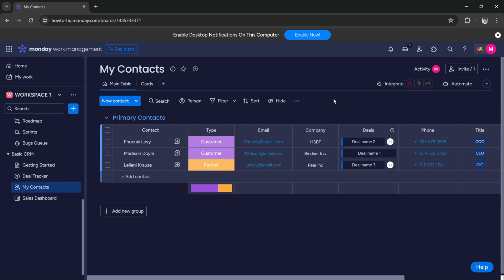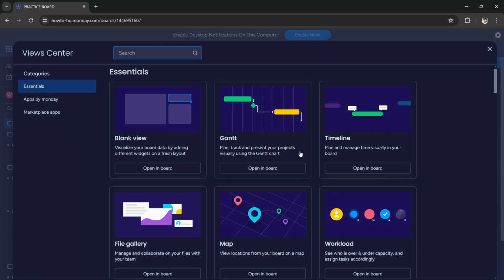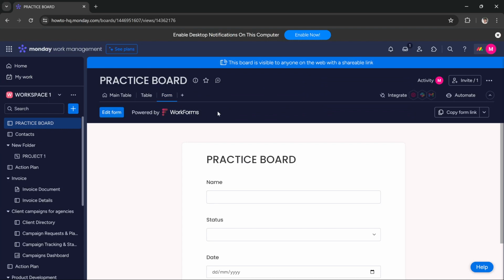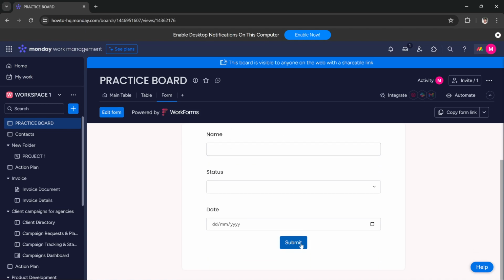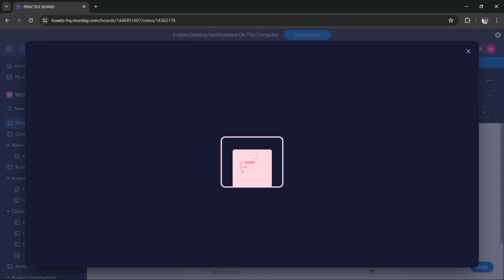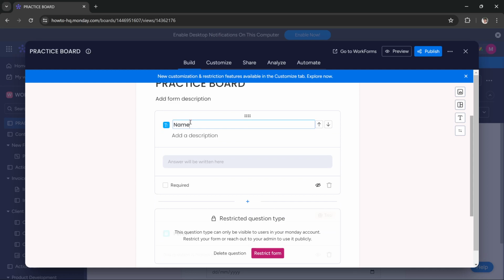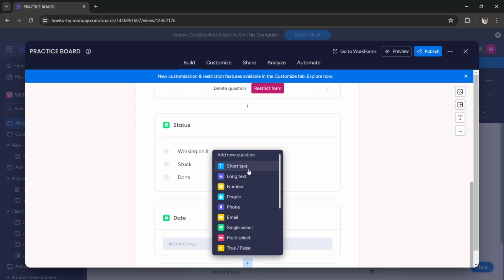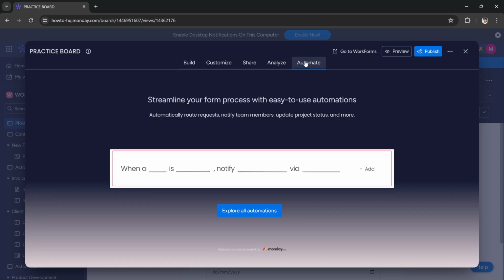How to View Forms on Monday.com 2025 [Quick Guide]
Watch this simple tutorial to learn how to use WorkForms or view forms on Monday.com.